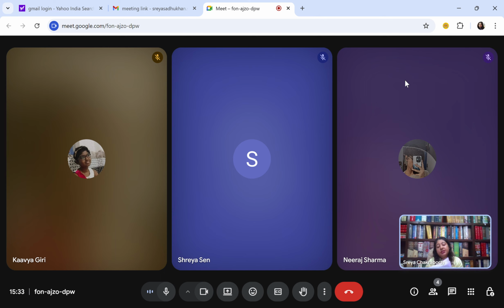HOW TO DO ENGLISH COMPREHENSION IN CLAT | Clatter Law Institute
Struggling with long passages, tricky options, or running out of time in the English Comprehension section of CLAT? 🤔
In this video, Clatter Law Institute experts share step-by-step strategies to help you read faster, understand better, and answer accurately.

✅ How to quickly find the main idea of a passage
✅ Proven tricks to eliminate wrong options
✅ Time management tips for CLAT’s comprehension section
✅ Practice methods to improve your reading speed & accuracy

With these tips, you’ll approach English comprehension questions with clarity, confidence, and speed. 🚀

🎯 Clatter Law Institute – Your Gateway to Law School Success 🎯

CLAT English comprehension
how to do comprehension in CLAT
CLAT 2025 preparation
CLAT comprehension tips
Clatter Law Institute CLAT
CLAT English section
CLAT 2025 strategy
CLAT exam preparation
how to score in CLAT English
law entrance exam tips
reading comprehension CLAT
CLAT English tricks
CLAT coaching online
CLAT study plan
law entrance coaching